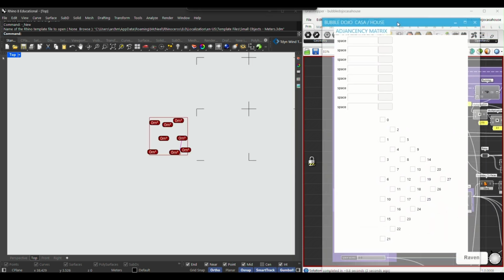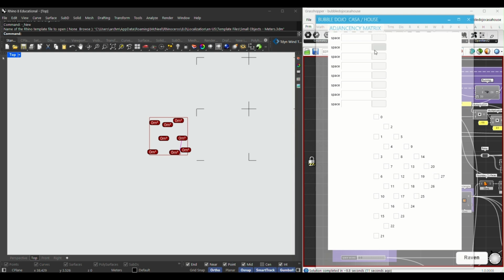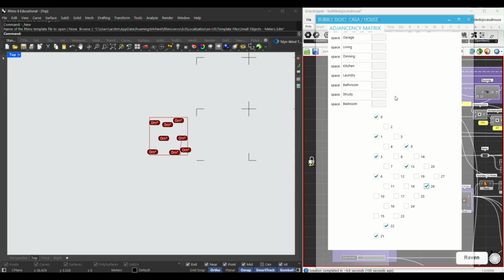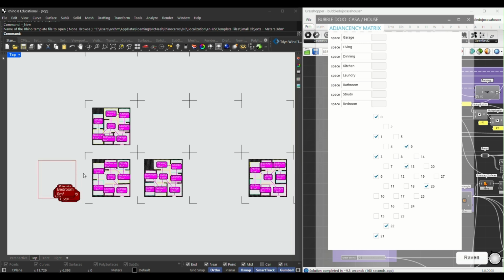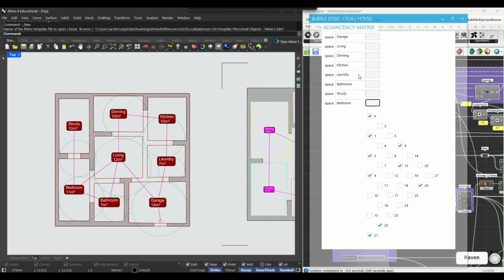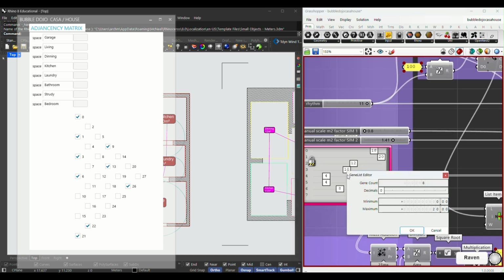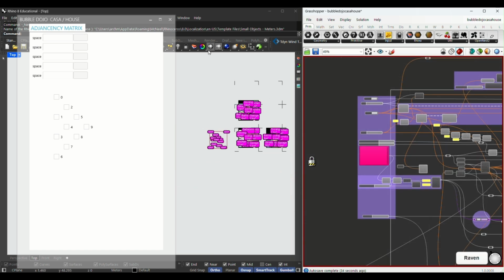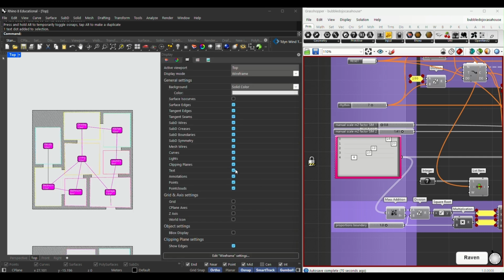Bubble Dojo Casa / House powered by Kangaroo 2 / Grasshopper / Rhinoceros 3D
Bubble pack spaces powered by Kangaroo 2  / Grasshopper / Rhinoceros

 Use & play with the algorithm to create a network of indoor spaces

Just assign entities to it , fill the adjacency matrix and the m² for each space

will create a quick search for random arrangements and bake it to compare results

Grasshopper Plug-in List The current document depends on 7 plug-ins:

A BIG thanks to the following who made it possible with their contributions

Kangaroo Components by Daniel Piker (0.099)
Anemone by Mateusz Zwierzycki (0.4)
Human by Andrew Heumann (1.1.0)
Pufferfish by Michael Pryor (2.9.0.0)
Human UI by Andrew Heumann (0.8.8)
LunchBox by 'unknown author' (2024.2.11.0)

This file will not load correctly unless the aforementioned plug-ins are installed